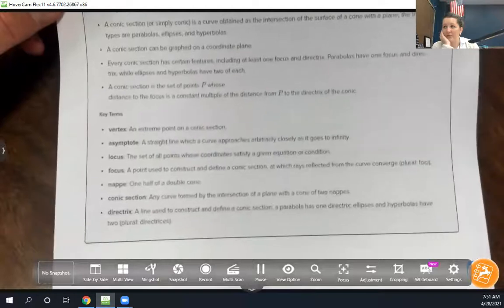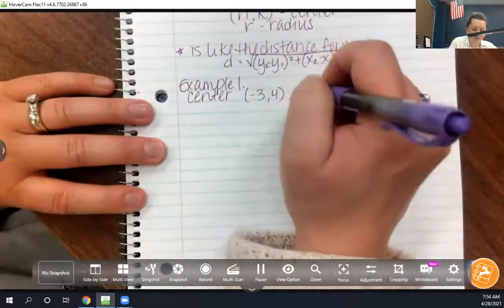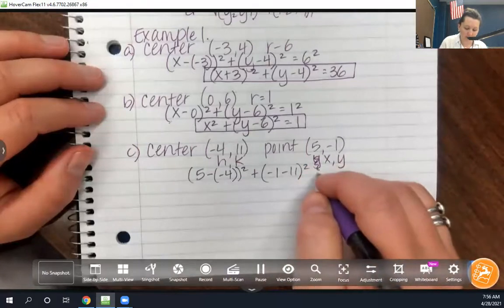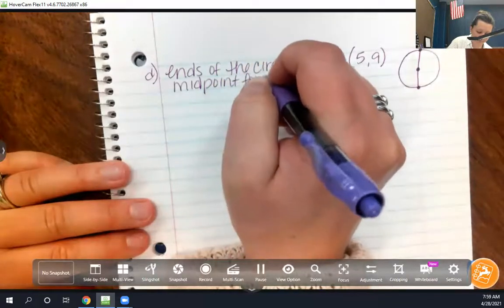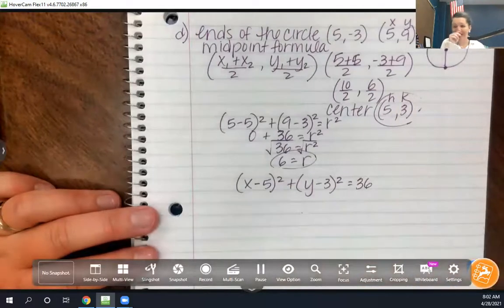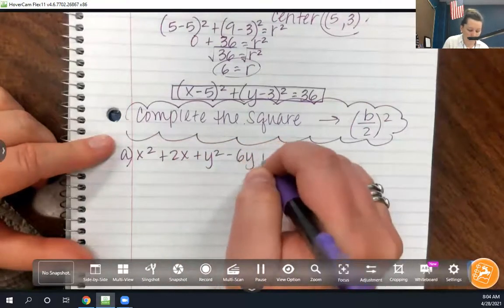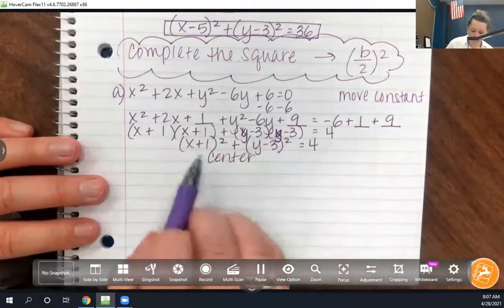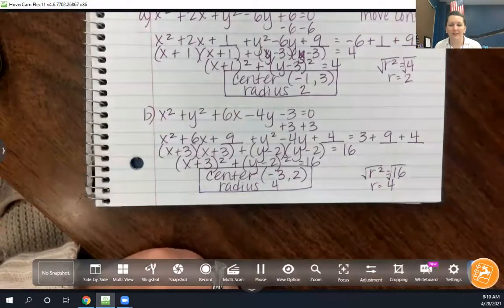10.1 Notes: Conics and Circles